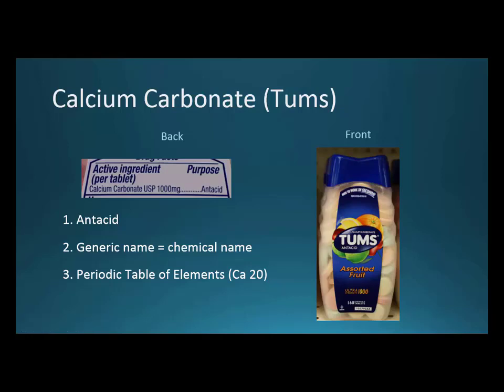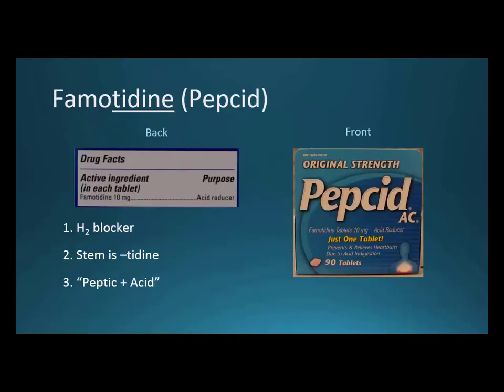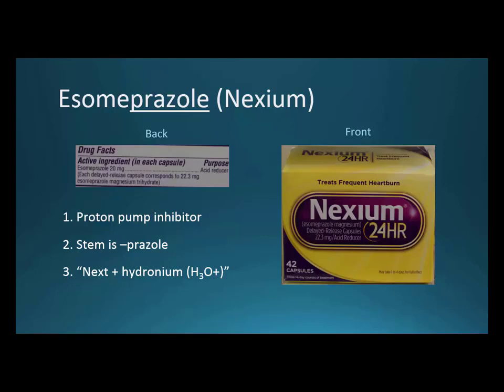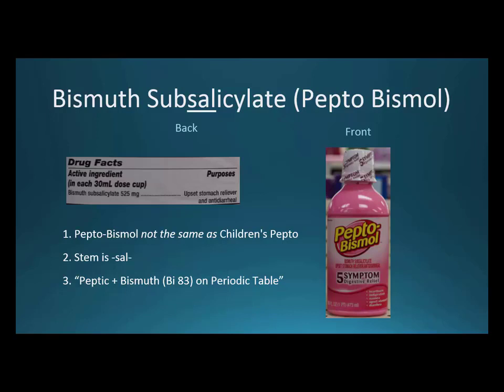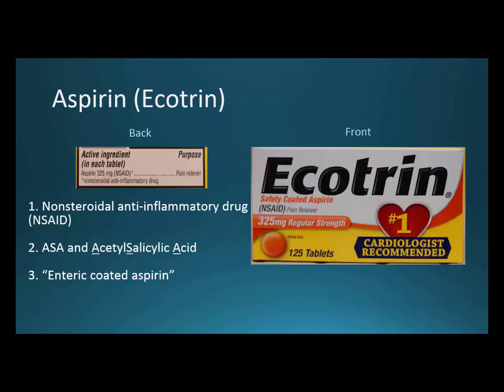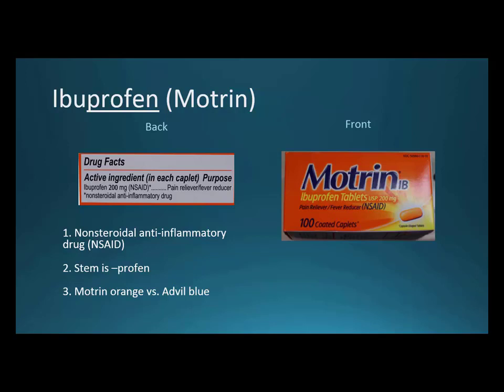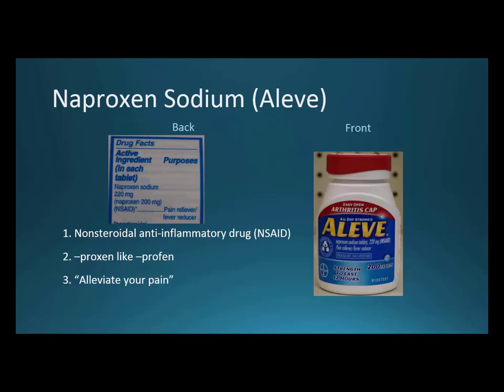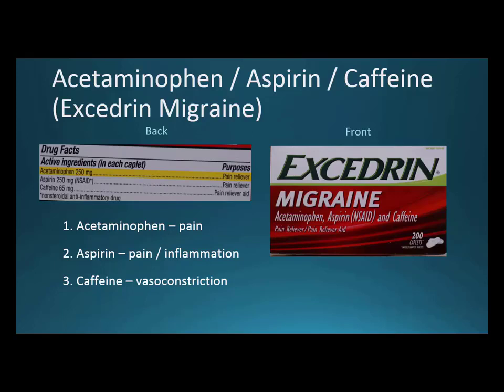Ep 23 Over-the-Counter OTC Medicines Part 2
An overview of over-the-counter pharmacology Part 2, if you are looking for the book, you can find it